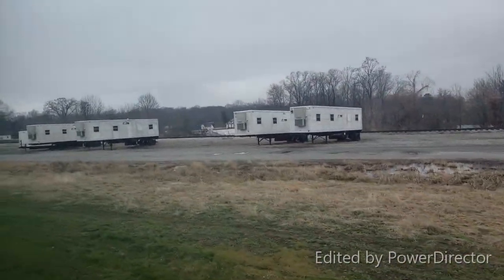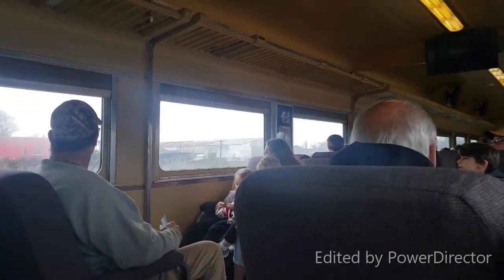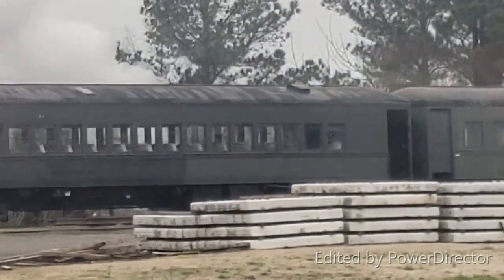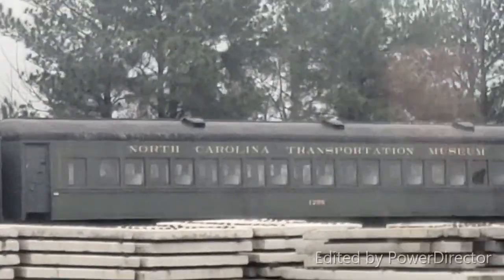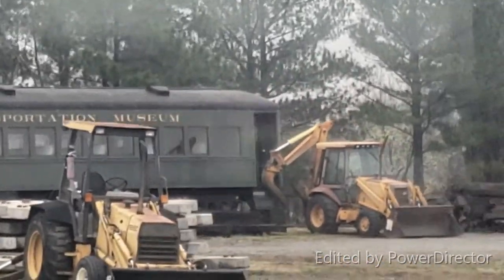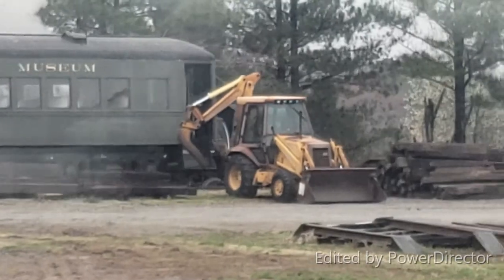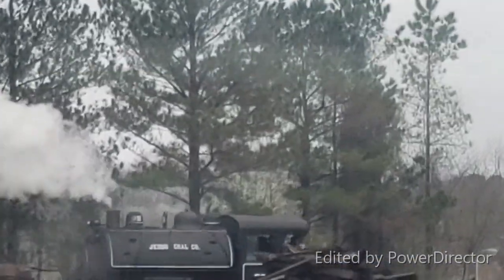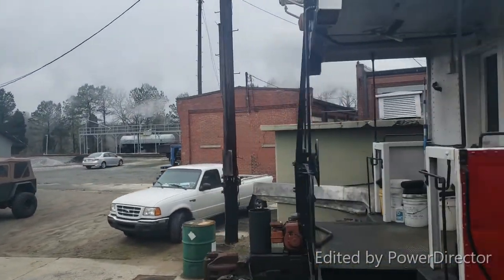NCTM Passenger Train Ride - 3/2/19